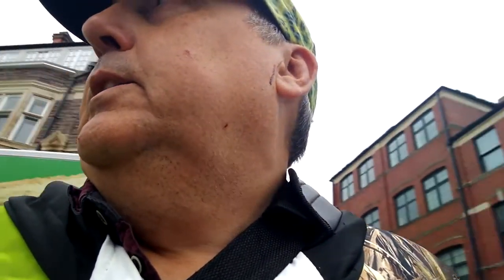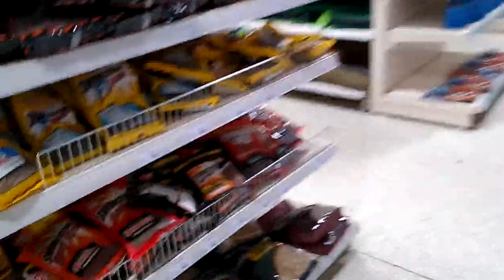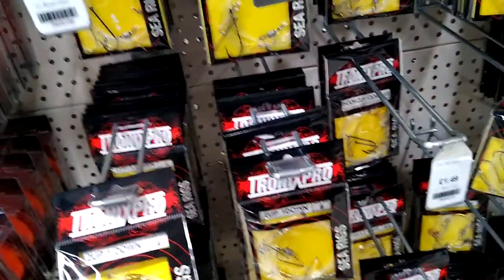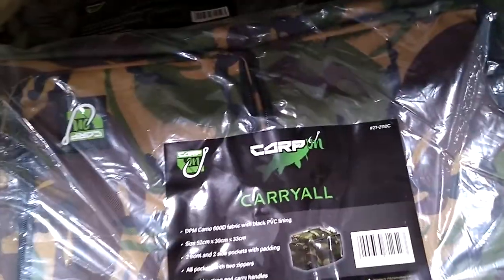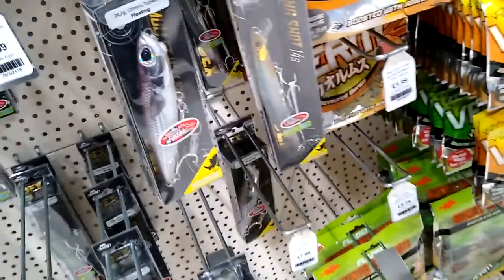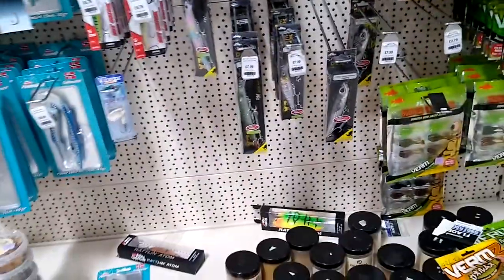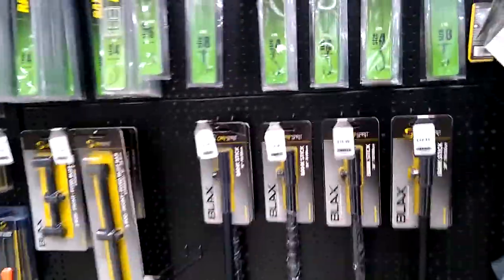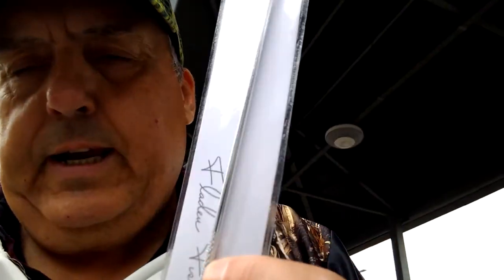Checking out fishing section of Trago Mill, Merthyr Tydfil - Bus Stop Fishing 03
The 3rd in the series of Bus Stop Fishing where I use public transport to check out fishing locations in Wales from Newport. This video is a little different as I head off to Trago Mills in Methyr Tydfil to check out the fishing department.
Trago Mills is a big discount department store just outside Merthyr Tydfil which has a big range of items from clothing to gardening.
There is a good choice of fishing tackle in the shop but it was not as big as I was led to believe. It has a good range of basic end tackle and lines at pretty low prices. There are some branded reels and rods. All at pretty low prices.
The most disappointing aspect is that there is not much choice in ard lures and practically no soft lures. There is a good range of boillies, pop up, attractants etc.
Definately a good place for general basic stuff if you are going there anyway. Not sure it's a 'destination' place for fishing gear but if you're going for the day then it's worth a visit.
From Newport to Trago Mills on buses is fairly easy to do and takes about 2 hours 20 minutes.
Bus 30 from Newport to Cardiff then the T4/X4 to Merthyr Bus Station and finally the 23 from the bus station drops you outside Trago Mills.